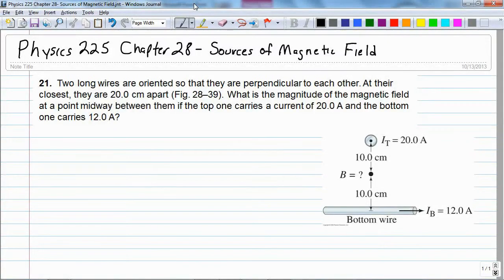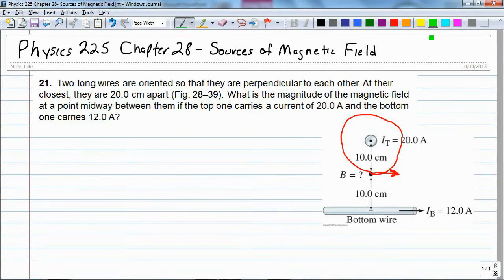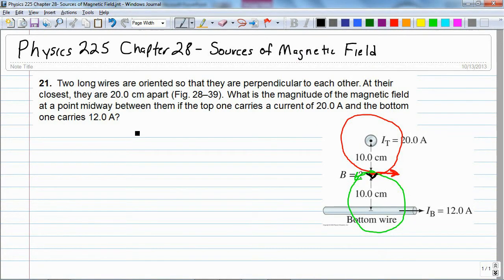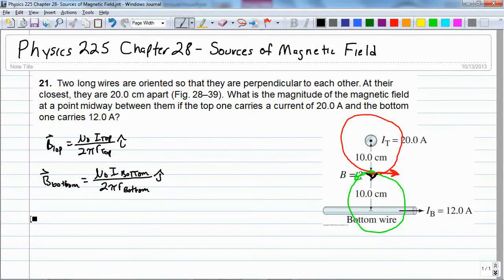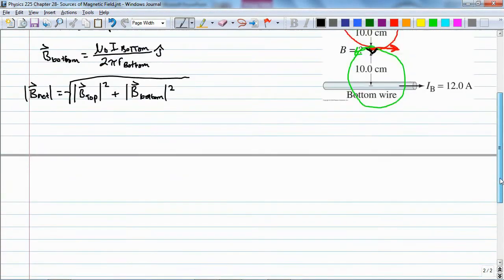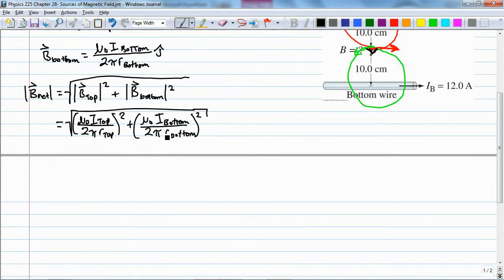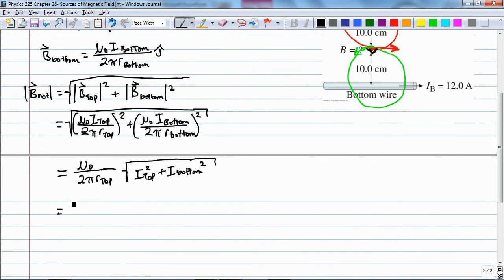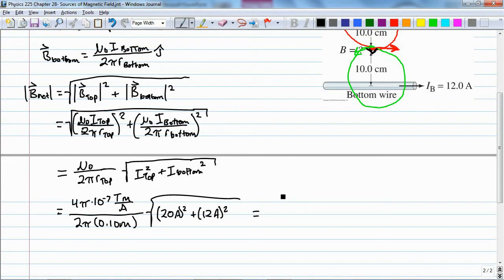1302 Chapter 28 Sources of Magnetic Field Magnetic Field Due to a Straight Wire Example 1